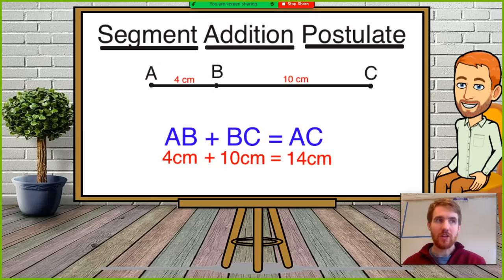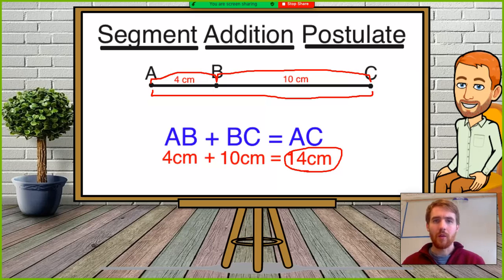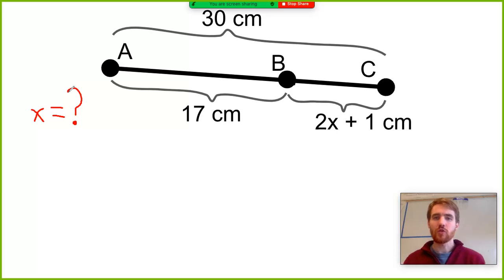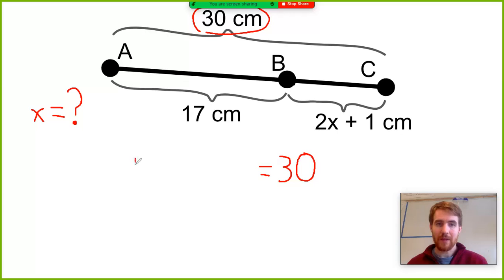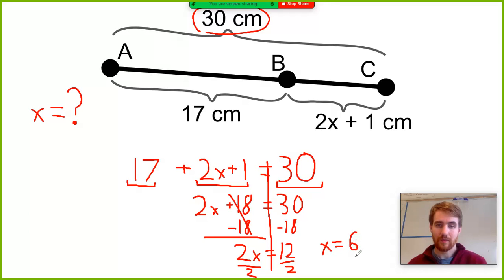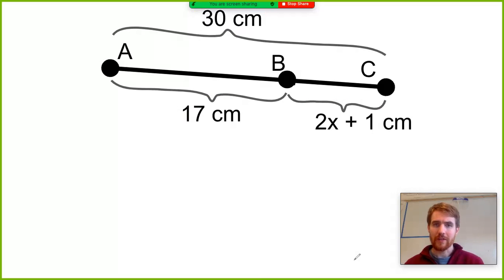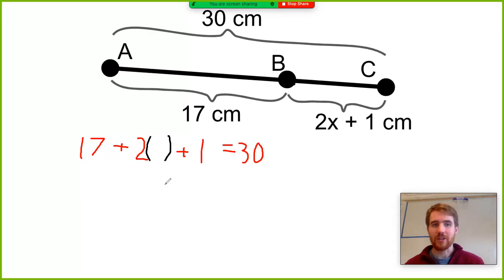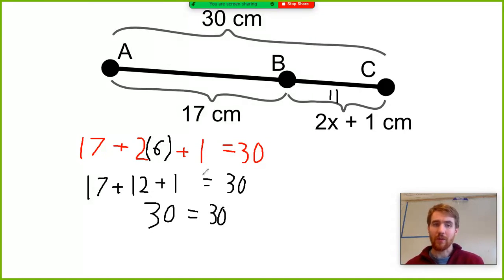Segment Addition Postulate Introduction